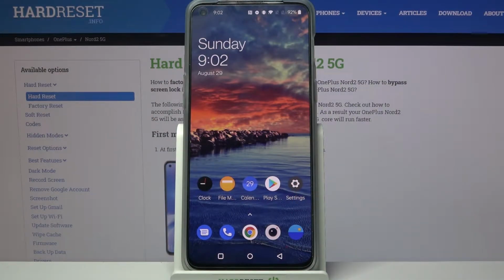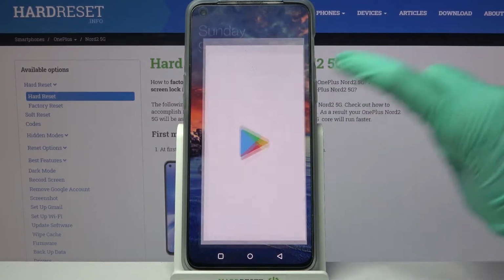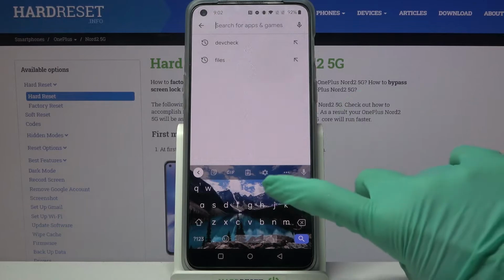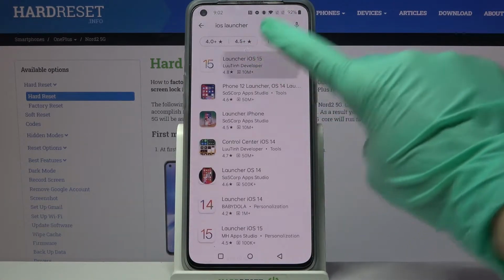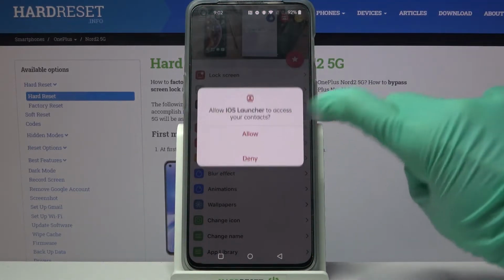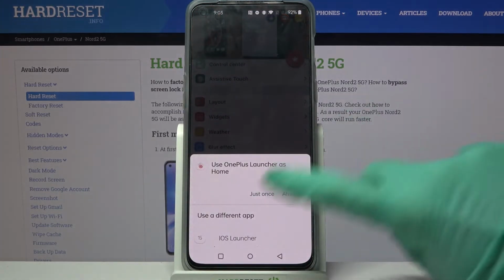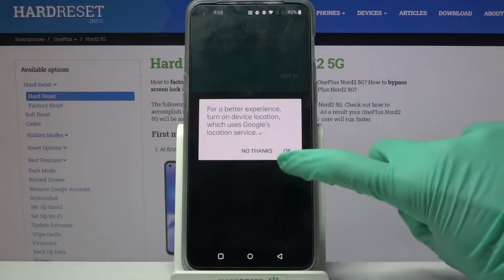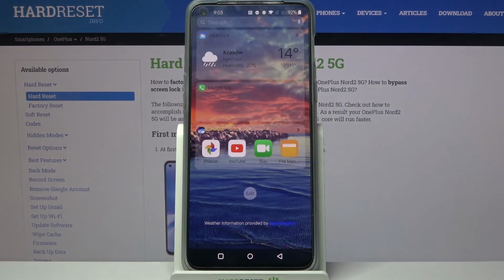How to Download & Apply iOS Launcher on OnePlus Nord 2 – Get Apple Layout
Read more info about OnePlus Nord 2 5G:
Are you looking for a possibility to download and apply an iOS launcher on OnePlus Nord 2 5G? Interested in how to get Apple layout on OnePlus Nord 2 5G? Check out the tutorial, where we explain to you how to get an iOS launcher on the in OnePlus Nord 2 5G. If you wish to have an Apple layout on the presented model of the OnePlus device, follow the attached video and without any problem get an iOS launcher on OnePlus Nord 2 5G. Let’s use the instructions and apply Apple look on your OnePlus smartphone. Visit our HardReset.info YT channel and discover many useful tutorials for OnePlus Nord 2 5G.

How to get iOS launcher on OnePlus Nord 2 5G? How to apply iOS launcher on OnePlus Nord 2 5G? How to install iOS launcher on OnePlus Nord 2 5G? How to apply Apple layout on OnePlus Nord 2 5G? How to get iOS launcher on Android System on OnePlus Nord 2 5G? How to download iOS Launcher on OnePlus Nord 2 5G?